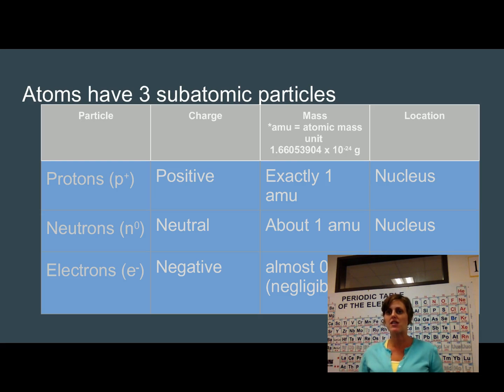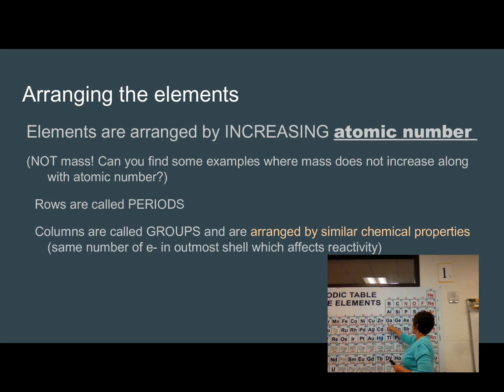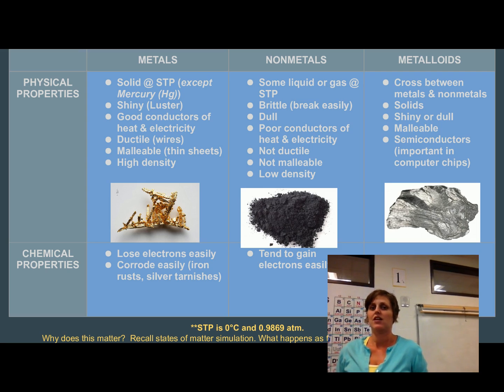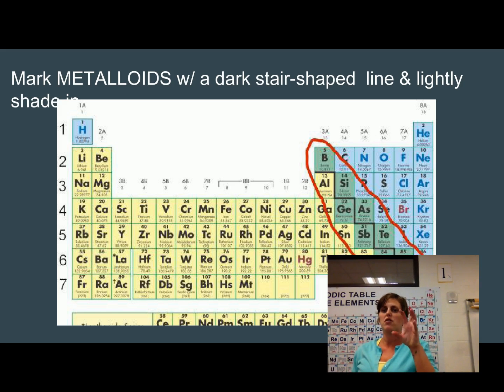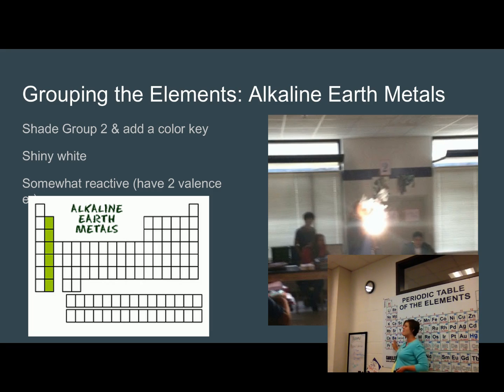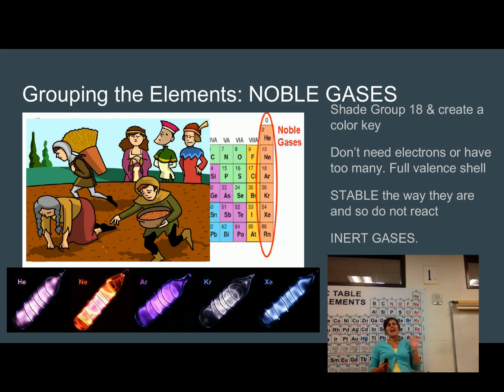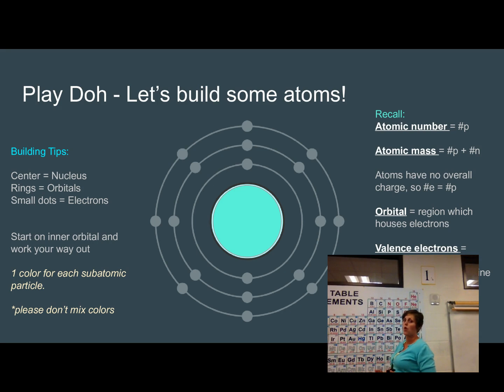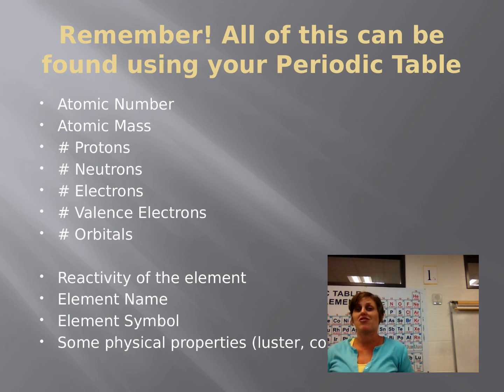Periodic Table Basics EOG Review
A basic outline of how the periodic table is organized by chemical and physical properties of the elements geared toward 8th grade students as a review.